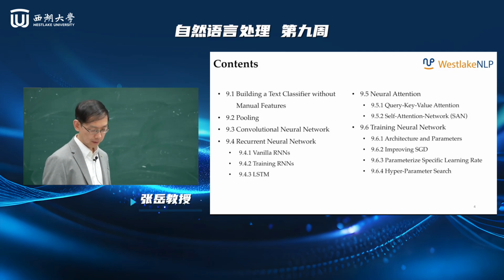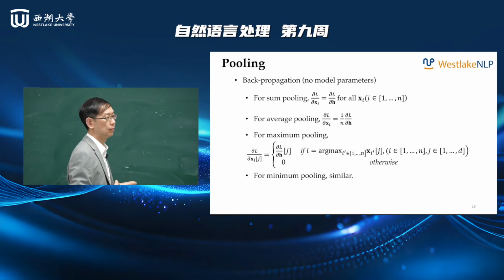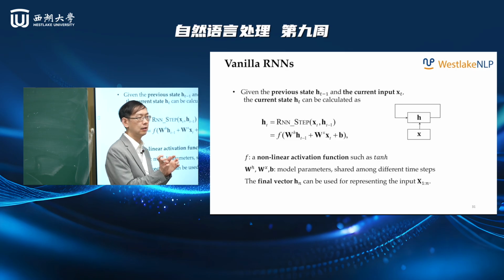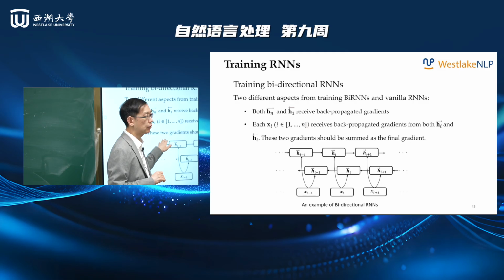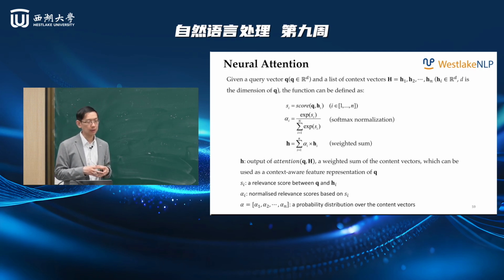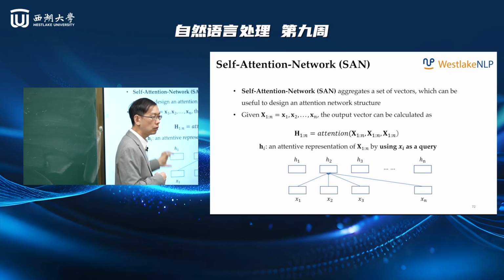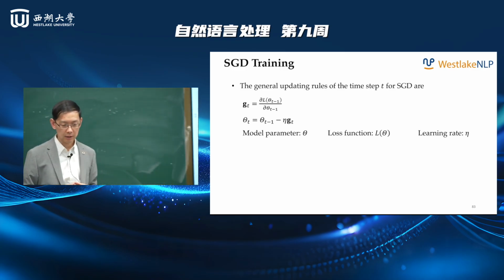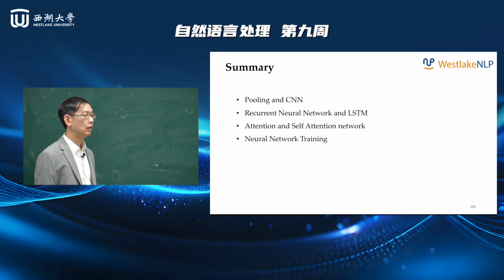Week 9 -Sequence Representation【NLP course by Prof. Yue Zhang, Westlake University】